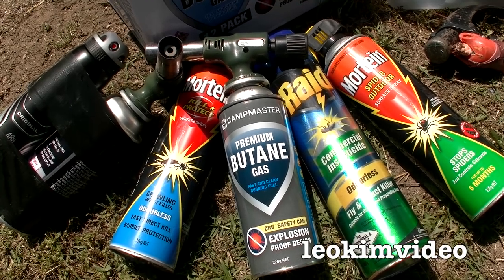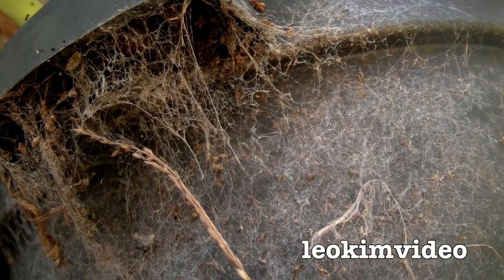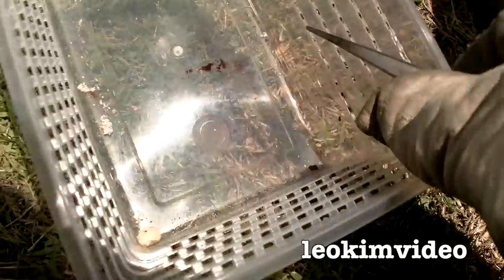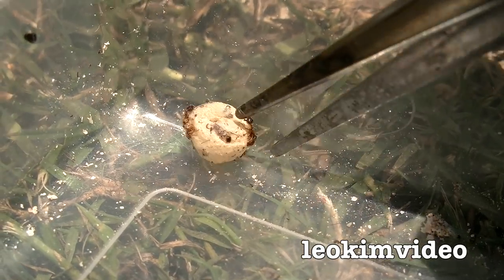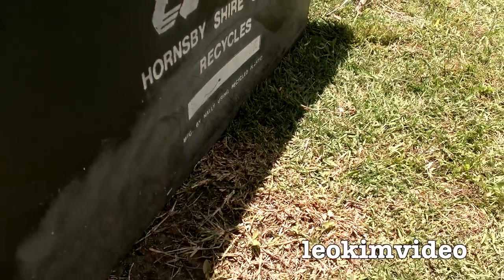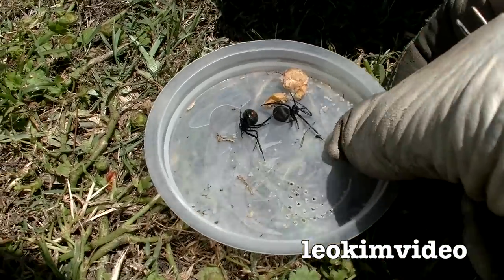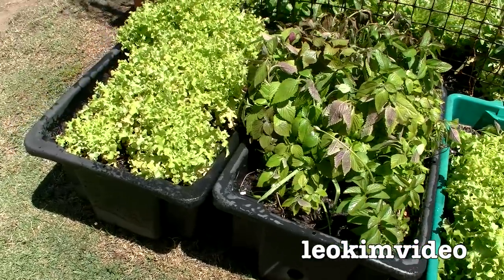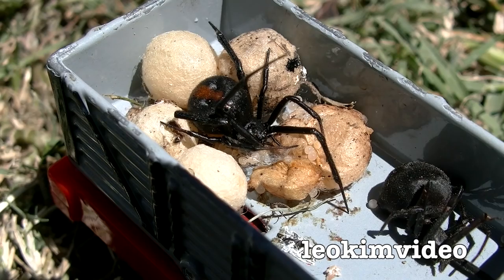Redback Spiders Troublesome Infestations Flamethrower Effective Spider Control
More killer spiders and spider egg sacs. Third major Redback spider infestation area in our backyard and I'm now starting to realize the deadly spiders have full control. Redback spiders are close cousins to the Black Widow spiders. Redback spiders love to set up messy webs in warm secluded places where there are plenty of bugs to catch. The most alarming aspect to all these deadly spiders is the number of egg sacs I find. These spiders seem to breed faster than rabbits. Considering the huge spider infestation I'm up against I'm now well stocked with Rexona deodorant for men. Thats my choice as flamethrower fuel. Again my leokimvideo spider catcher helps remove the spider nasties from the tubs Mummy uses in her garden. Sorry for torching the snails..they are just a casuality of war.